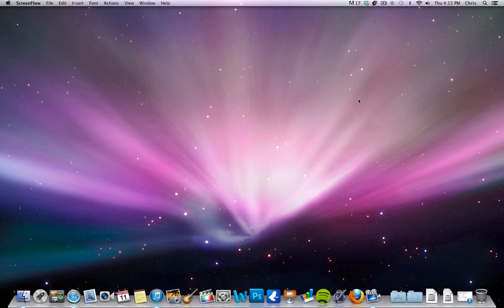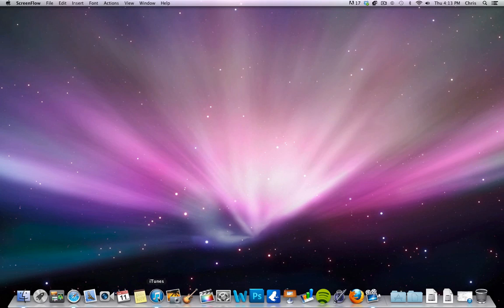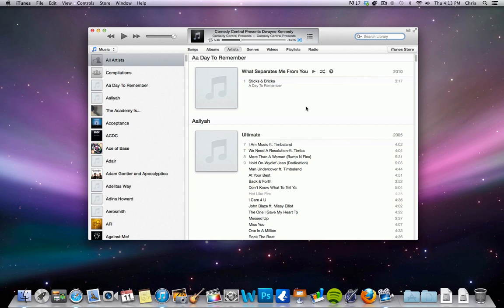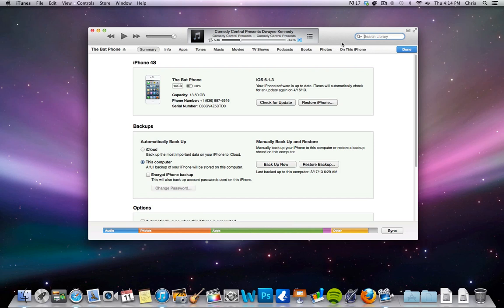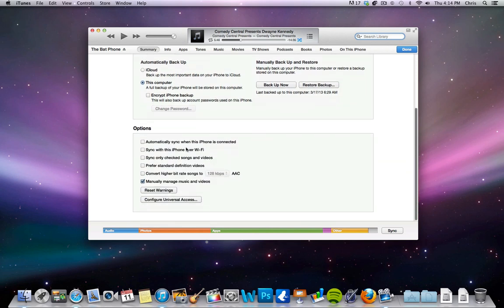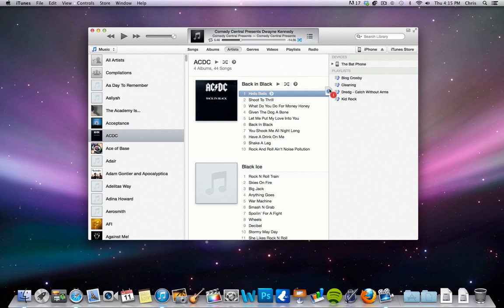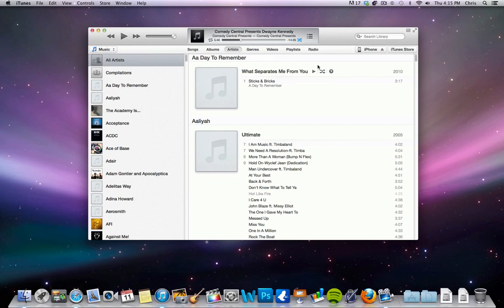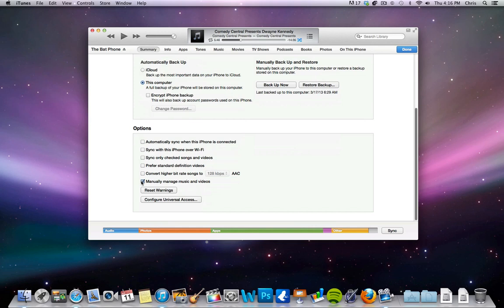How to Add Music and Videos to iPhone or iPad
This iTunes tutorial shows you how to manually add songs and video to your iPhone or iPad without it trying to sync your entire library. This is useful if you have a large iTunes library or just want to pick and choose certain media for your iDevice.